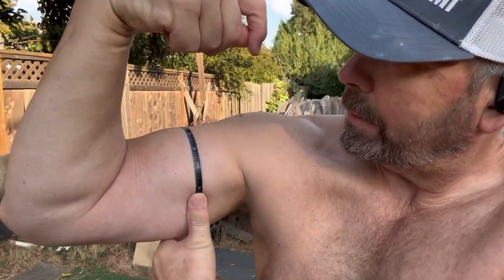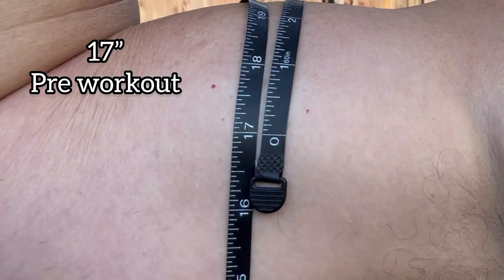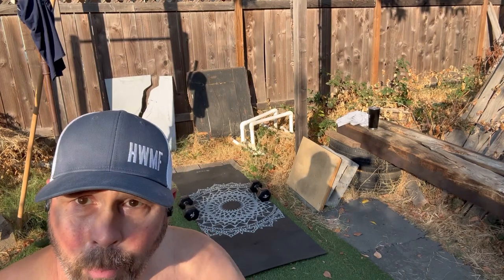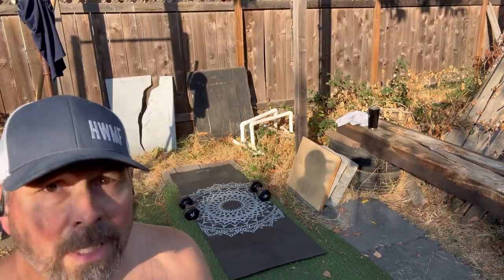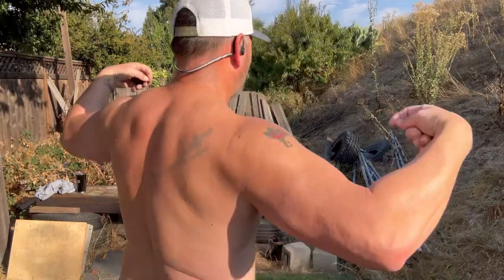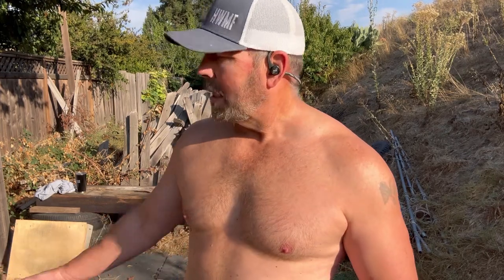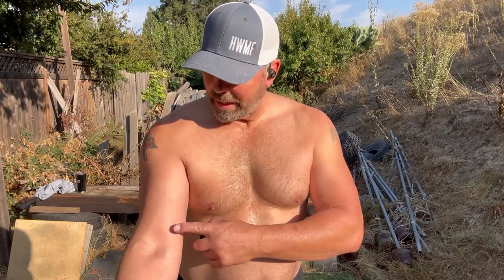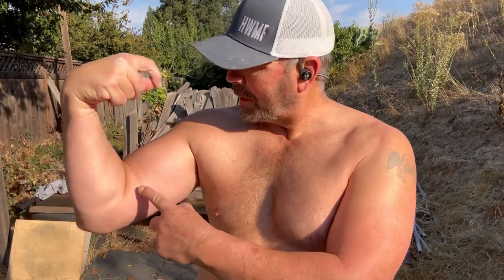October 20, 2023 Day 30 of Rich Piana overload arm workout and my results.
The music I’m adding as background music is from a free youtube page ( EDM).